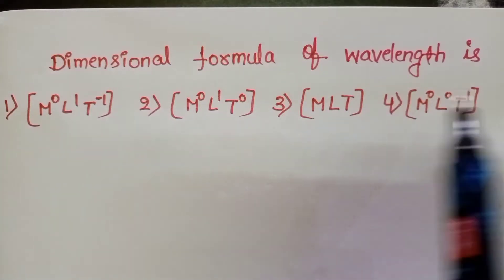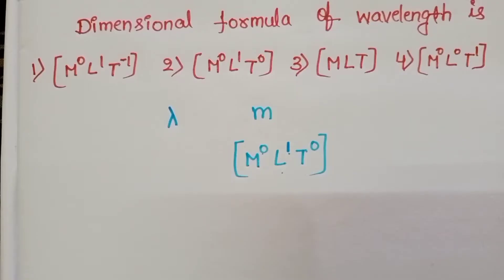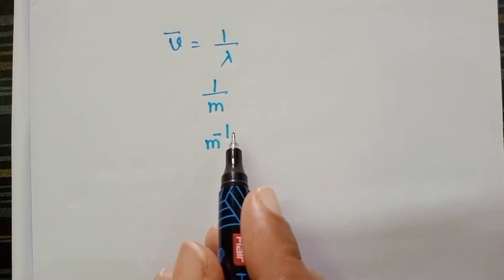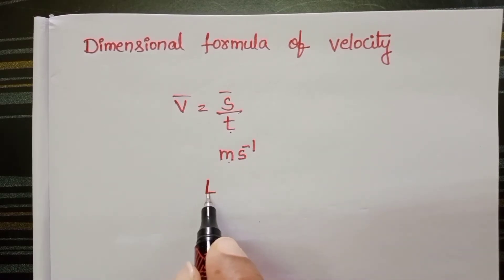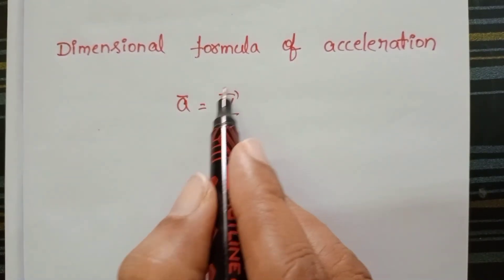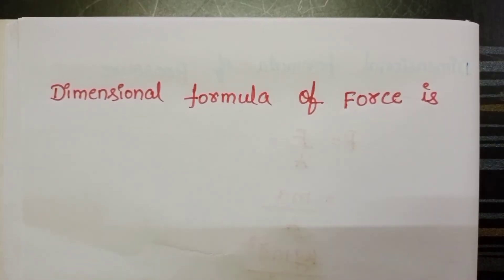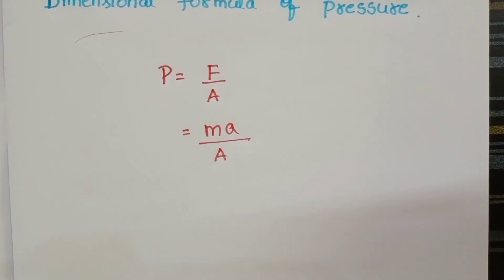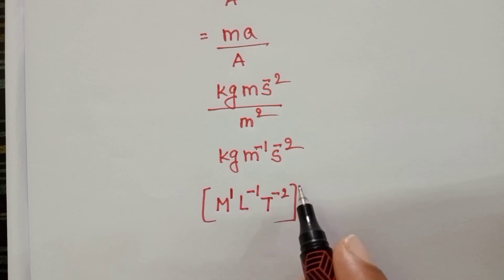dimensional formule of wave length, wavenumber, velocity, acceleration,force and pressure